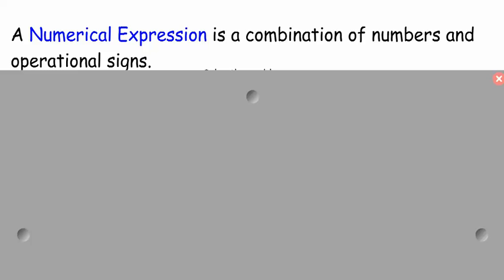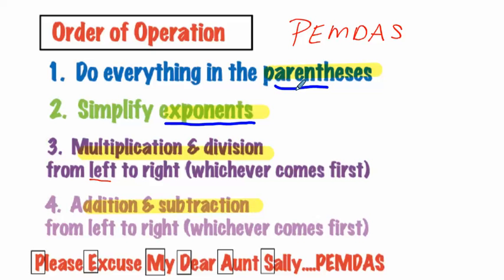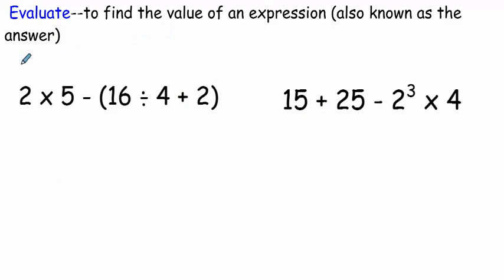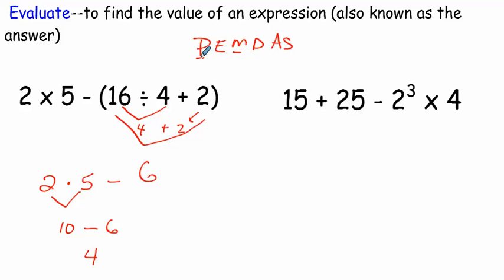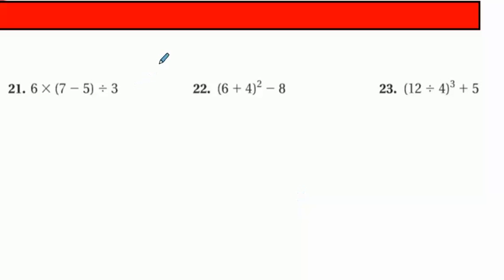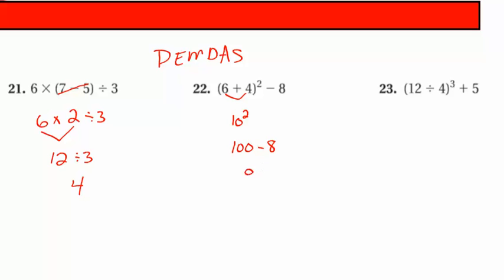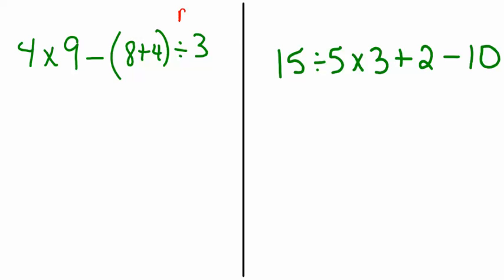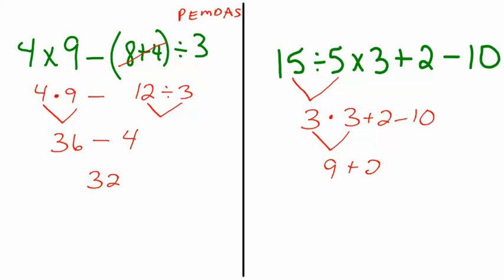Orde of Operations